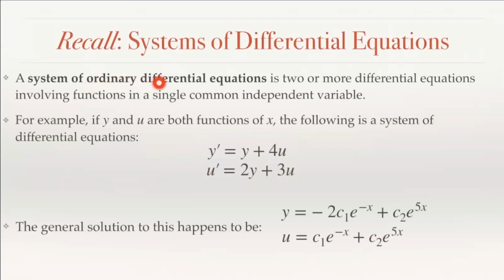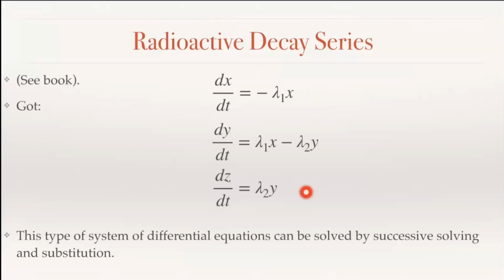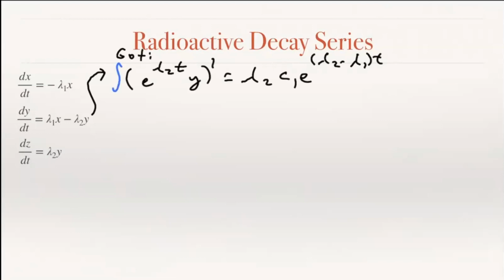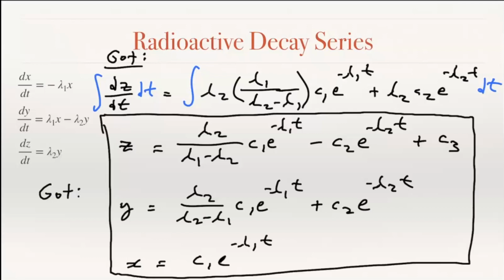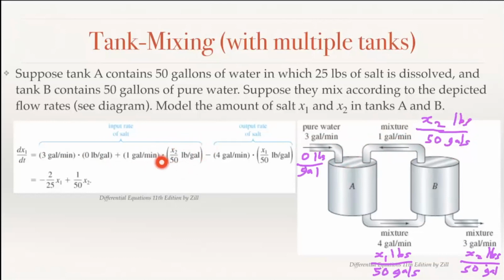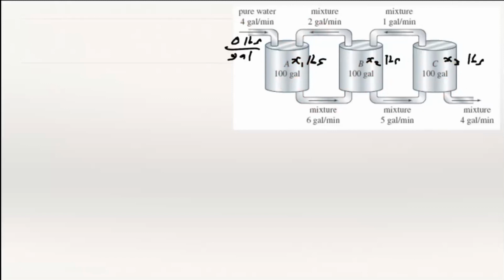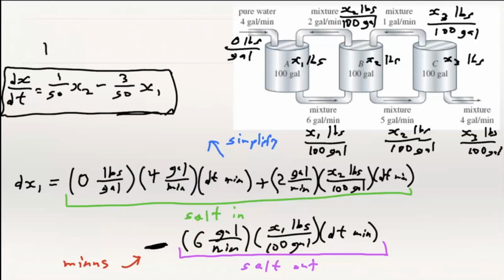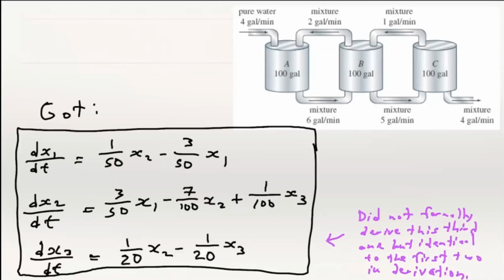MAT262 §3.3 – Modeling with Systems of Differential Equations